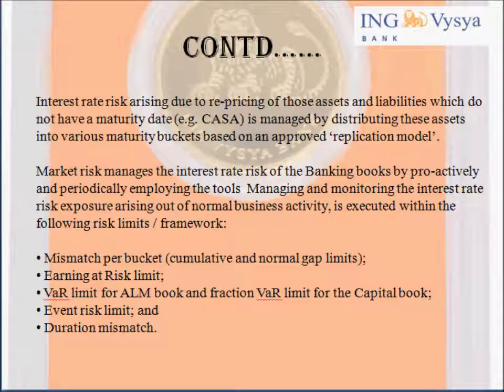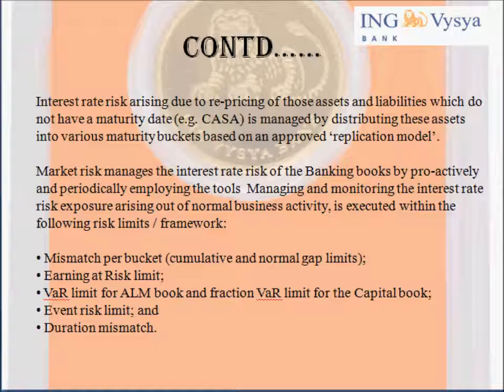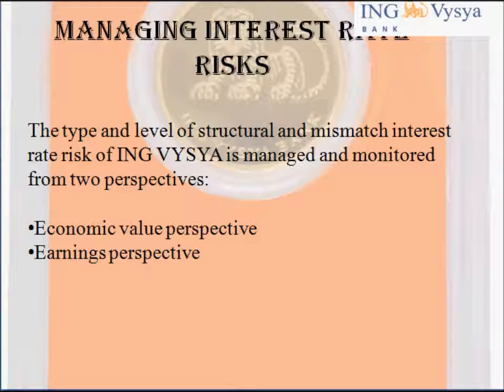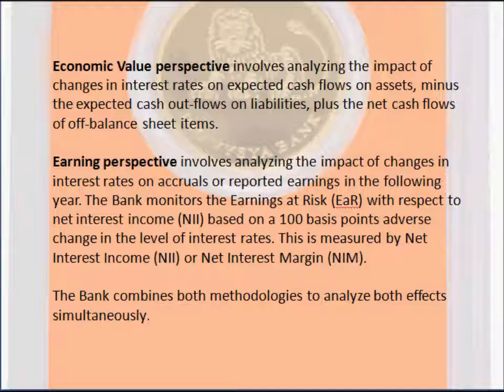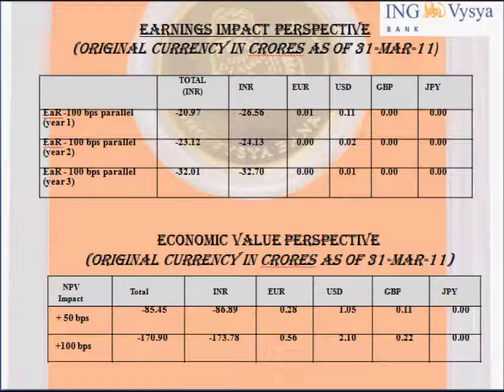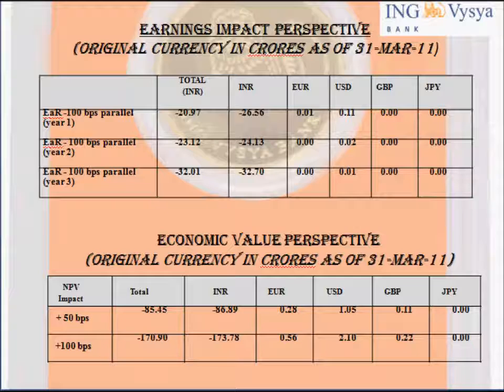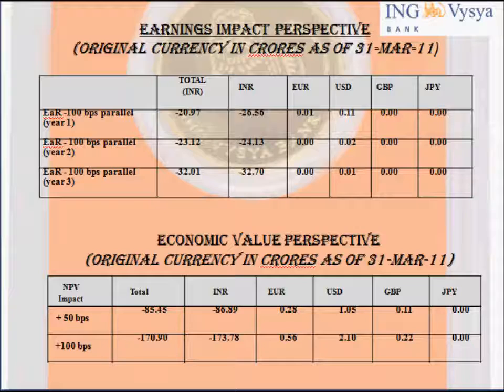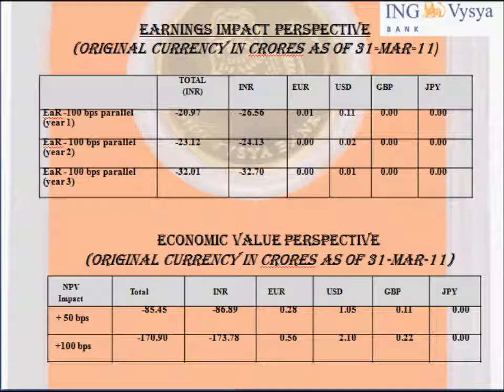interest risk risk of ING Bank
prepared by
Reshmi Narayanan
Rishab Baranwal